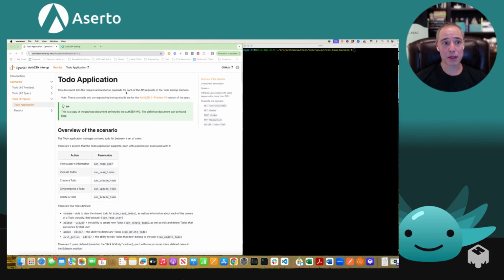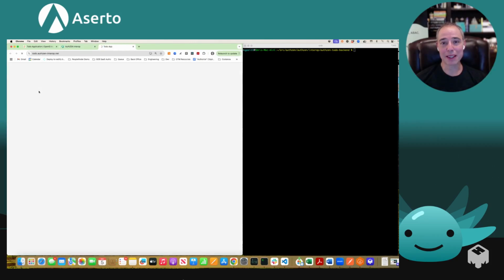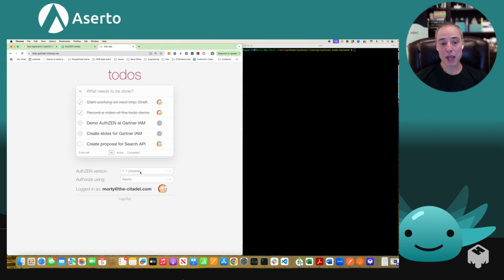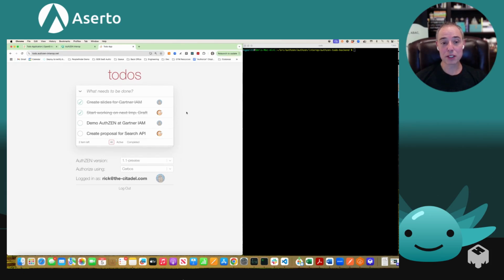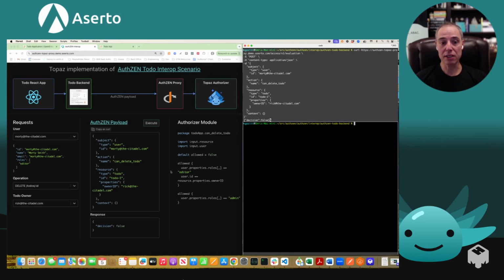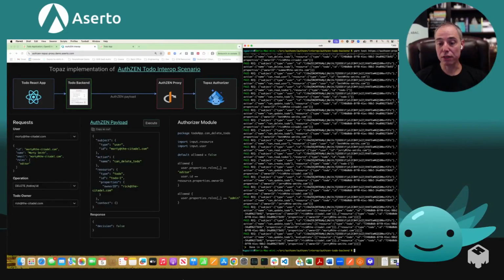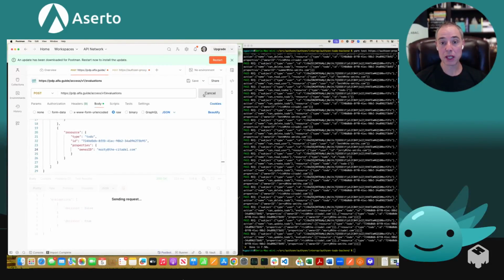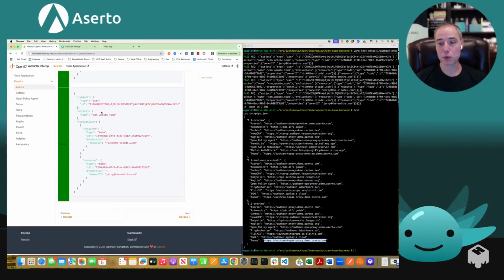AuthZEN interop demo